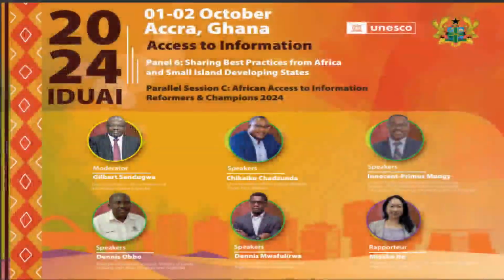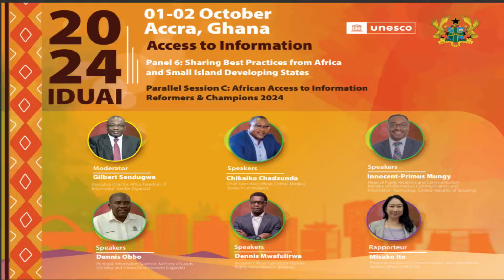International Day for Universal Access to Information - DAY 2